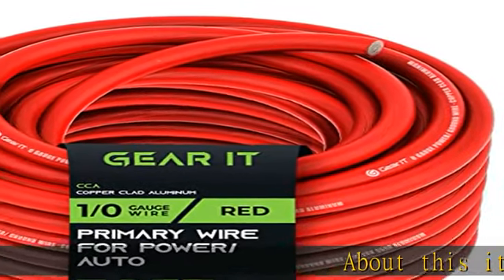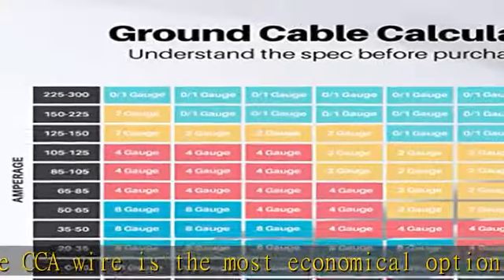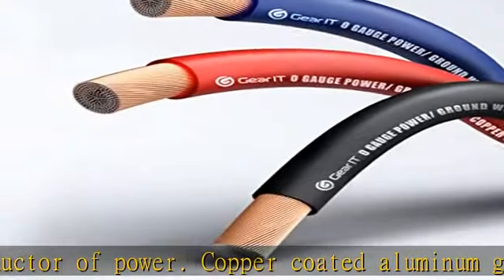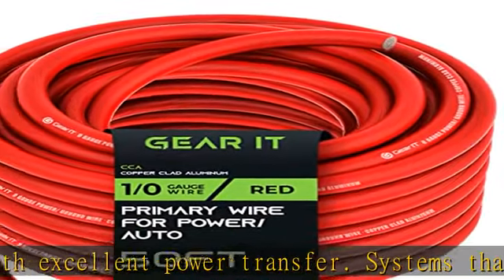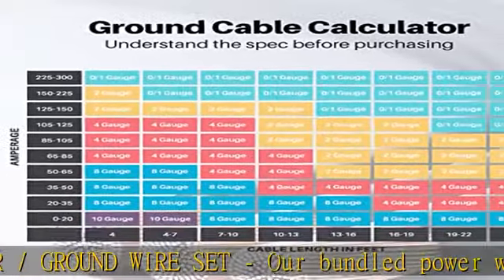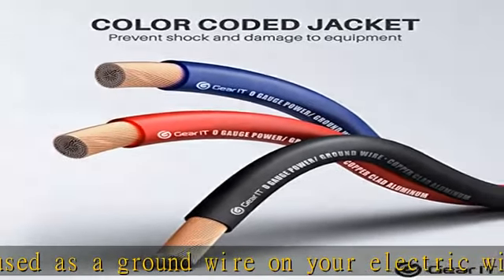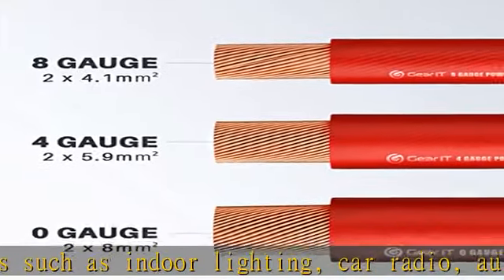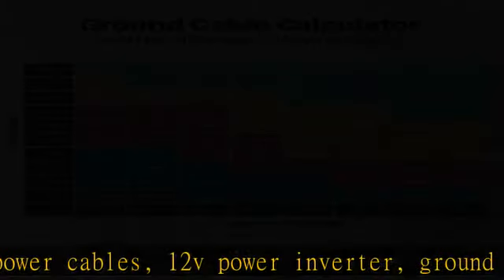GearIT 1/0 Gauge Wire (50ft - Red Translucent) Copper Clad Aluminum CCA - Primary Automotive Wire P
GearIT 1/0 Gauge Wire (50ft - Red Translucent) Copper Clad Aluminum CCA - Primary Automotive Wire Power/Ground, Battery Cable, Car Audio Speaker, RV Trailer, Amp, Electrical 0ga AWG 50 Feet